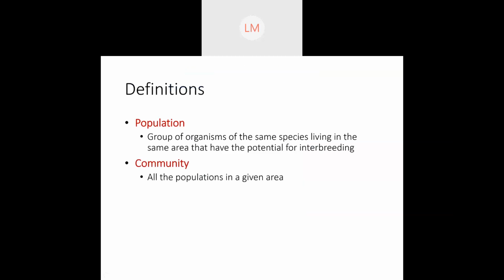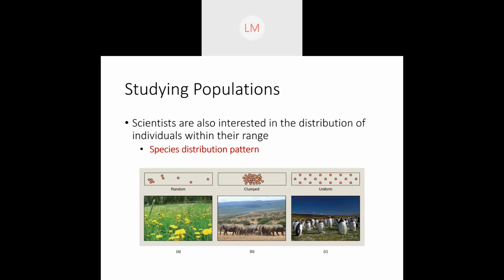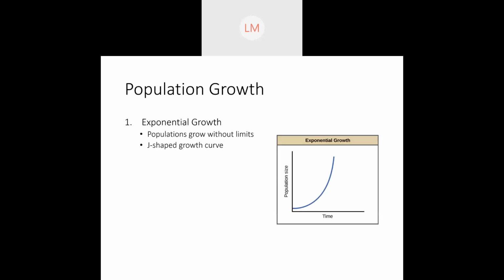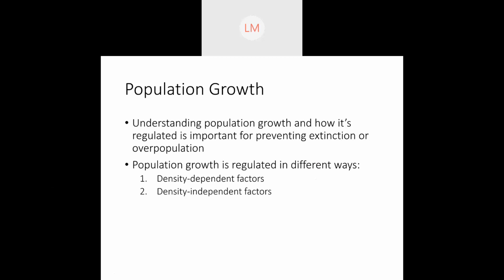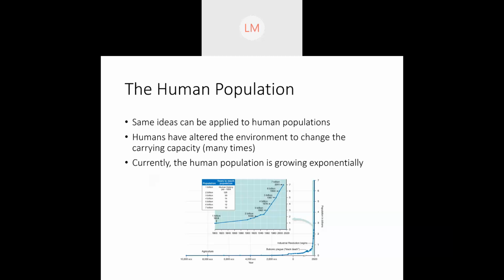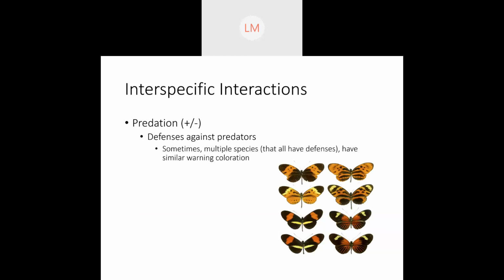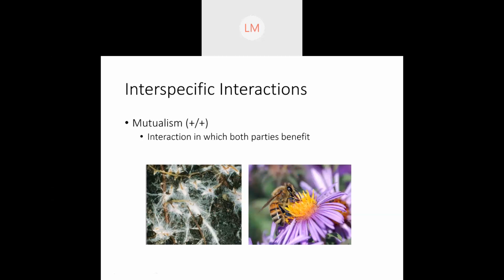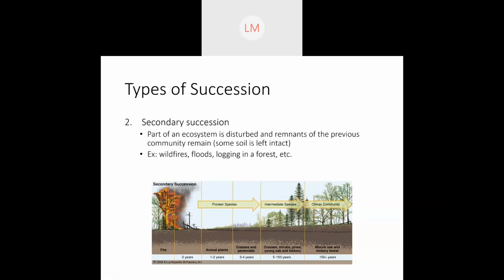Lecture - Chapter 19